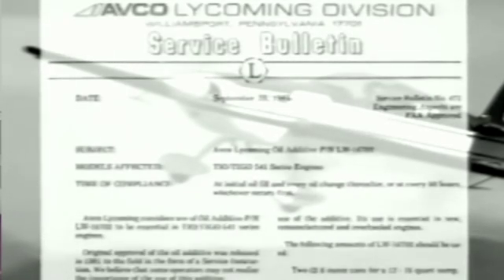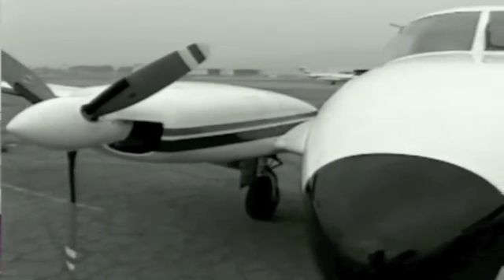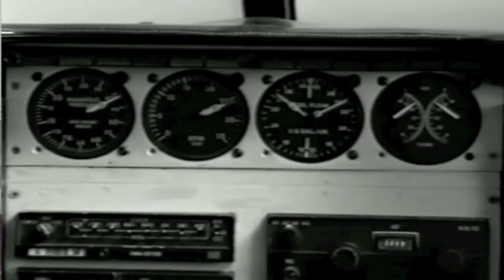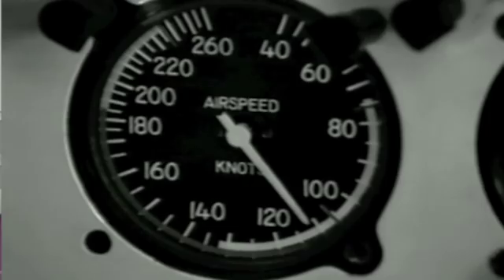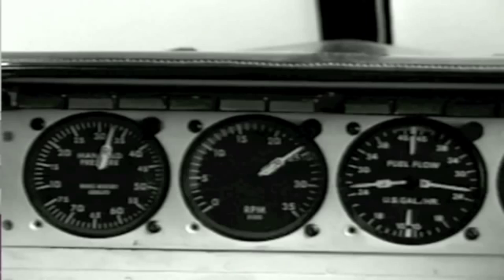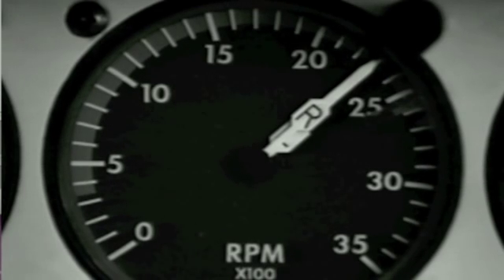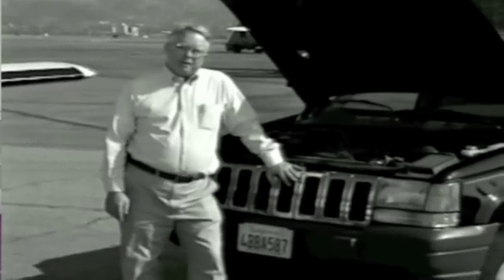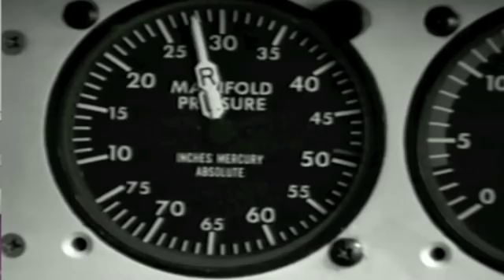2/3 Care & Lubrication Of Your New Or Overhauled Lycoming Engine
I'm sorry for first 30 seconds problems but it's hard to get NTSC video from VHS using PAL VCR... It's OK after the first minute.